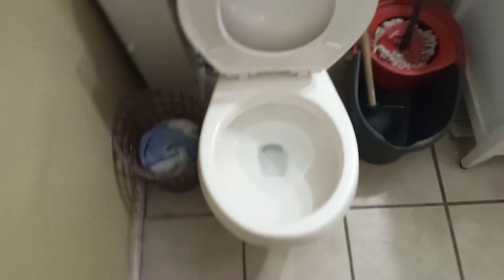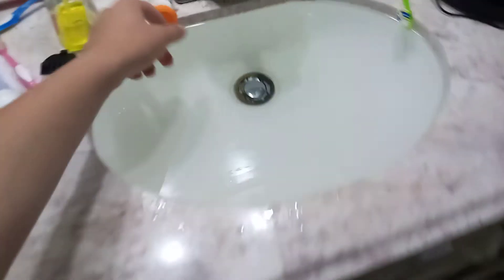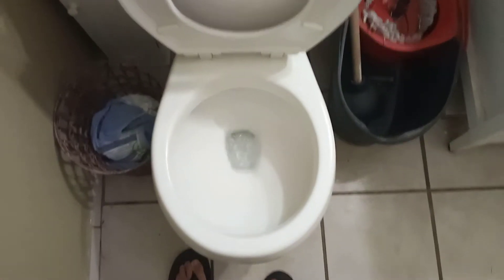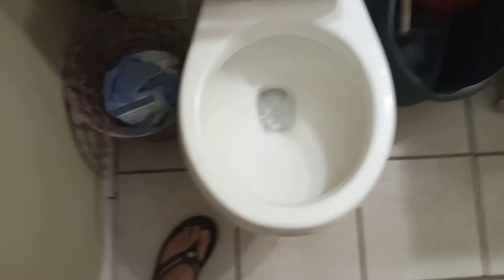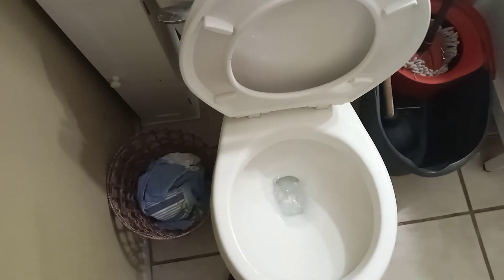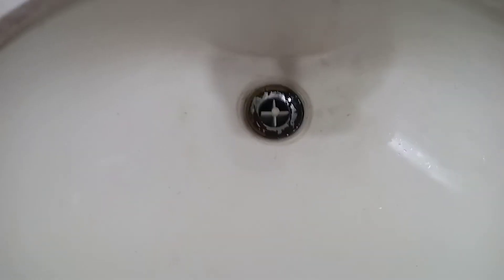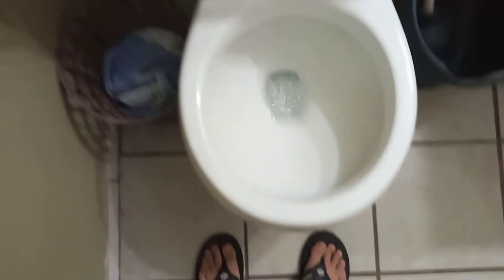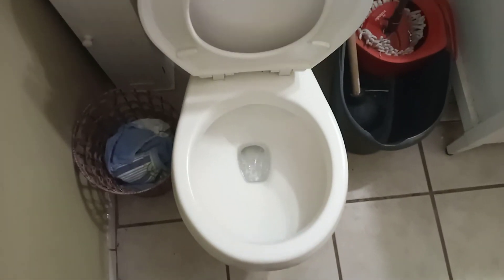LOUD! Mansfield Alto toilet